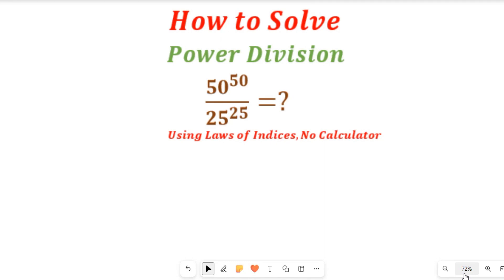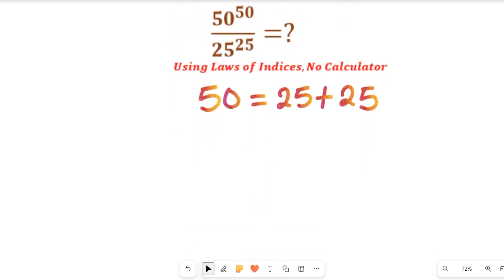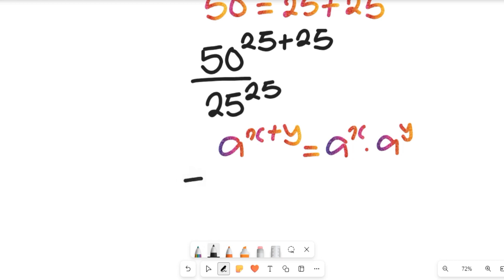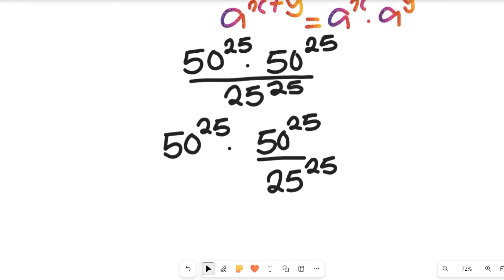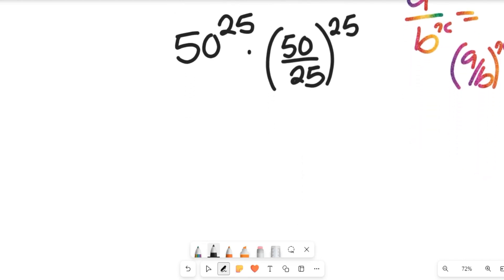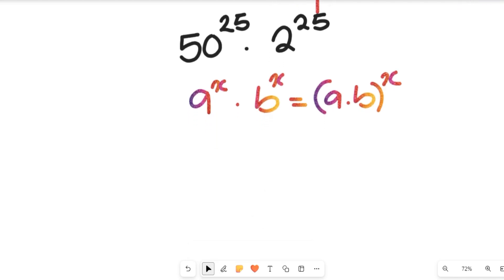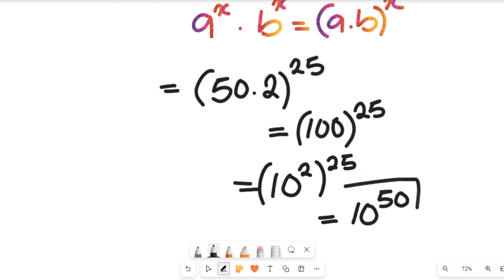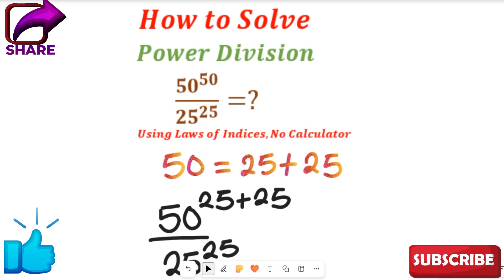A Nice Power Division Problem | Solve Using Laws of Indices | No Calculator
A Nice Power Division Problem | Solve Using Laws of Indices | No-Calculator@freemathsvideos  @younikpidgin @techbizbuddy
Ready to test your exponent skills? Dive into this "nice" power division problem and conquer it using the powerful laws of indices! In this video, we'll break down the problem step-by-step, showing you how to apply exponent rules efficiently without relying on a calculator. Master these techniques and tackle similar algebra challenges with confidence! Perfect for intermediate algebra students, math enthusiasts, and anyone who enjoys a good brain teaser.

ABOUT THIS CHANNEL:
On this Channel we will present:
1. Mathematics topics for Olympiad Maths Competition, GCSE, SAT students
2. Mathematics topics for senior secondary school
3. Mathematics topics for university students
4. Solve Mathematics past questions etc.